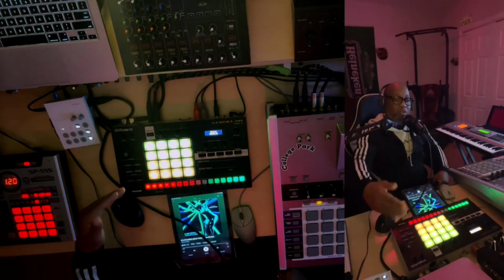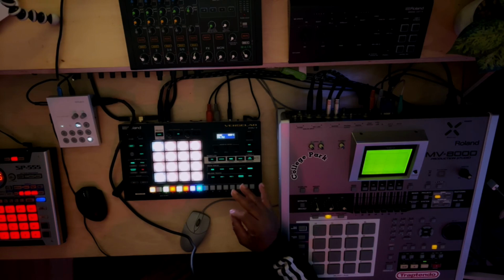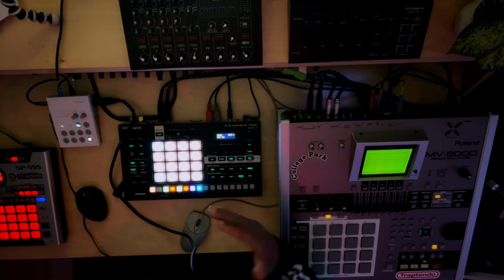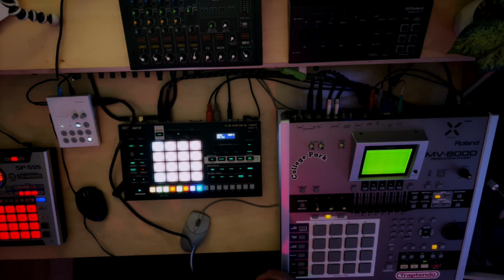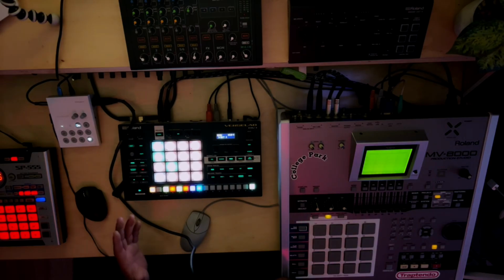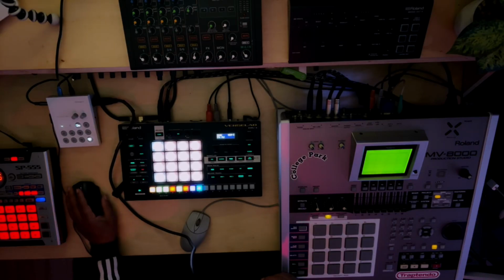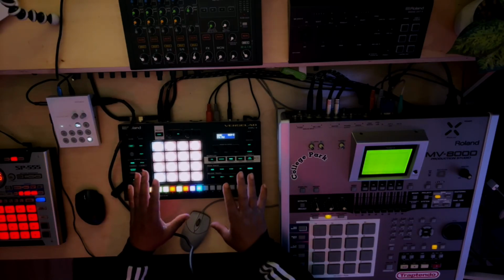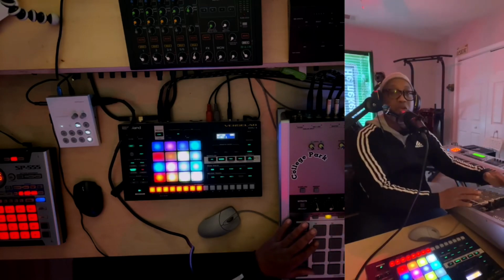Roland MV Series. Beatz & Convo. Topic: Using The Verselab As Interface for MV8000, Fantom X..